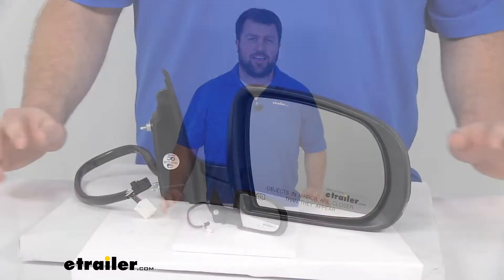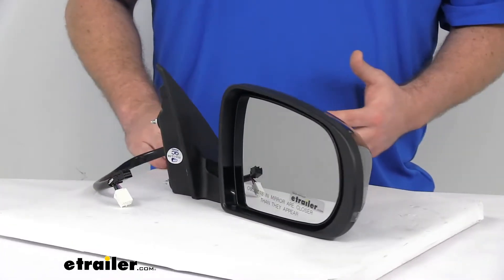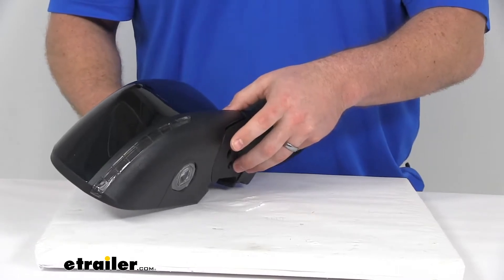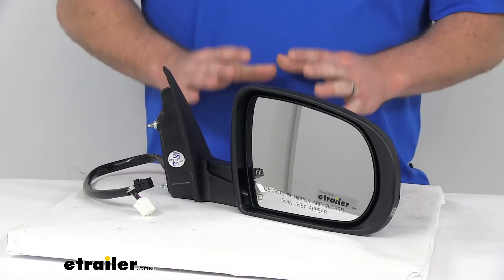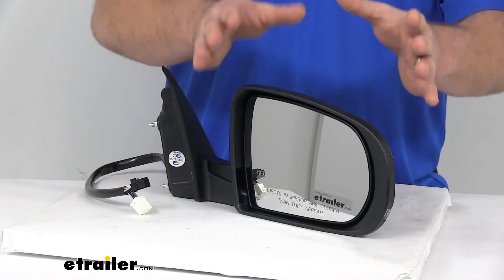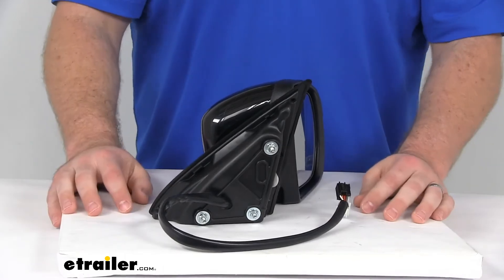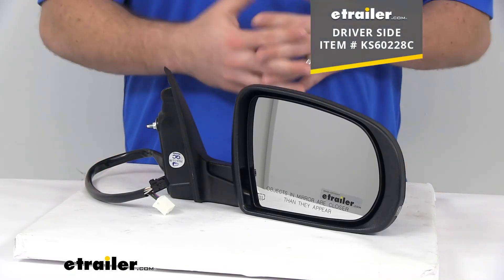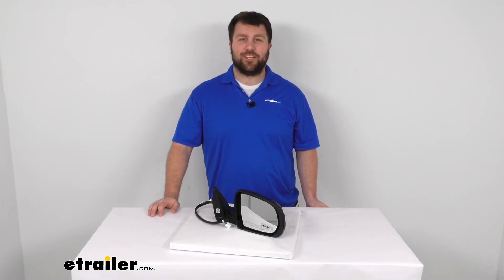etrailer | A Closer Look at the K-Source Replacement Side Mirror-KS60227C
Michael:                                               Hi there. I'm Michael with etrailer.com. Today, we're going to take a quick look at the K-Source replacement side mirror. This is going to be a direct replacement for the passenger side factory mirror on your 2014 and newer Jeep Cherokee. It is modeled after your Cherokee's original look and fit. So you're really not going to be able to tell that this is a replacement mirror.

It's going to look like it came with your Cherokee, right from the factory. The backside here does have a durable plastic housing, but this can be painted to match your vehicles color. So again, making it more integrated with the look of your vehicle. So it's going to look like it came with your vehicle, right from the factory. You're not going to have to worry about looking like you've pieced together parts from the junk yard or anything like that.

It's going to give you a nice clean finished look.This mirror does have the power remote capability, so you can adjust the mirror face position with the factory power controls inside your vehicle. It also has the heated mirror glass. So it's going to clear that frost and ice and help reduce fogging on those chilly mornings and cold days. It's got the amber lights on it. So that will flash when your turn signal is activated.

And on the bottom, we have the puddle lamp, which is going to eliminate the area under the mirror. So you can see if there's a puddle there before you step out of your Jeep. This does not have the blind spot detection, the BSDS. So that's one feature that is not included that you might have had on your original. It does have the memory function.

So your car's computer will recognize the preset positions. If you have different drivers set at different angles, it will automatically adjust to that.Now, keep in mind all those functionalities, the power remote capability, the heated glass, the turn signal, the puddle lamp, and the memory function will only work if your vehicle already has those functions. So if your original mirror could do those things, this mirror will be able to as well. It just won't add those functions to a vehicle that isn't already set up for those. This is an OE grade product. So it's going to have the same high quality materials as your original. The front of the glass is plated with reflective chrome. So you're going to get a nice, clear image. It does have a convex lens, like most of your passenger side mirrors, so that it's going to give you a wide angle view to help reduce those blind spots. It does have the breakaway design. So if you we're to bump into a parking post or the side of your garage or something like that, the mirror is going to fold in on itself to try and help absorb some of that shock and deter any sort of damage to the mirror itself.And as far as getting this installed, it's going to be very simple. It's got the same mounting footprint as your original. So really, all you're going to have to do is take your old one off, get this one in its place, plug it into the same slots as your original mirror, and you're going to be ready to go. You're not going to need to do any sort of drilling or gluing or anything like that. It's all going to line up exactly like your original mirror did. Now, for those of you who do need a little bit more reassurance that this is the mirror that you need, this is a replacement for the original equipment number that you see on the screen there. So if you go through your owner's manual or you see it on your original mirror, you see that number on the screen, on your mirror, this is going to be the mirror that you meet.And this is just the passenger side mirror. If you're also needing the driver's side, we also have that available here at Etrailer. You can find that using the part number that you see on the screen there. This does come with the 90-day warranty from K-Source, which is nice to know they stand behind their products. Now you can trust that it's going to do a good job for you. This is a high quality mirror. So I think you're going to be very happy with it. If you've got that Jeep that needs that passenger side mirror so that you can see vehicles on your passenger side, or just to be safer as you're traveling down the road, I think this is going to be a great option for you. That's going to complete our look at the K-Source replacement side view mirror.